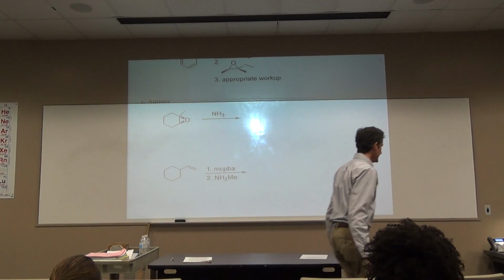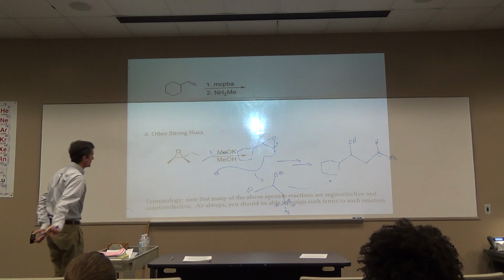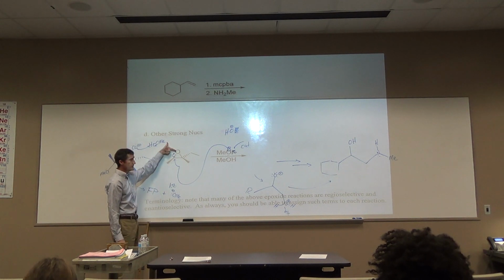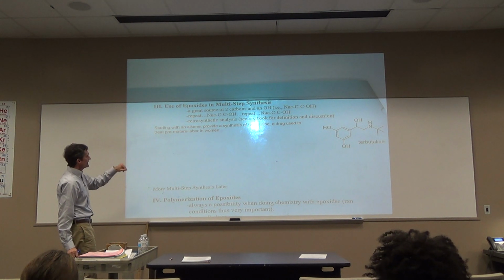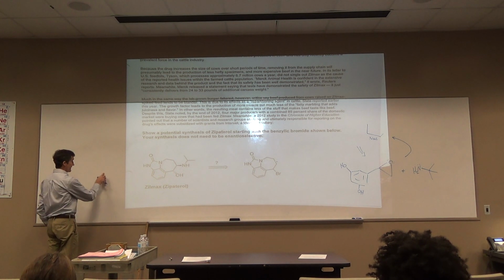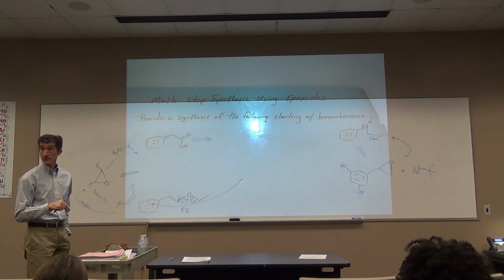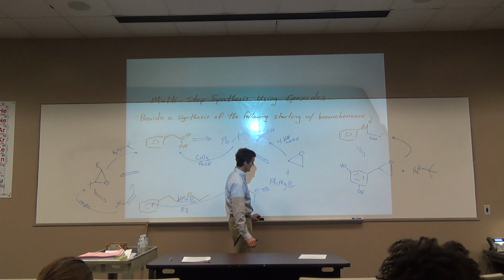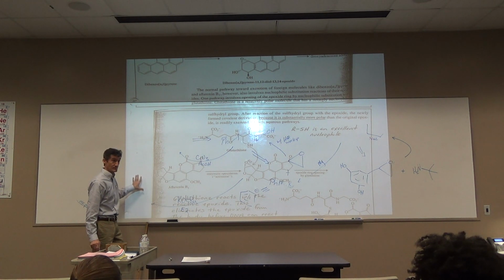Organic II_Jan17_MultiStep Synth using Epoxides